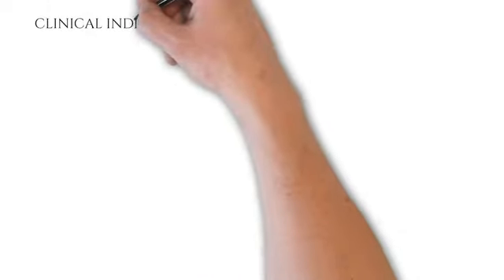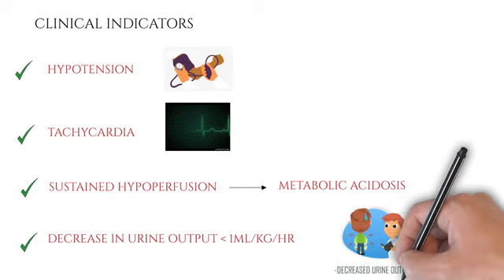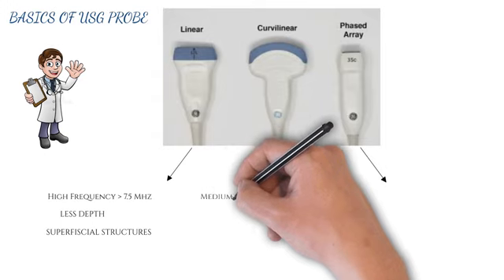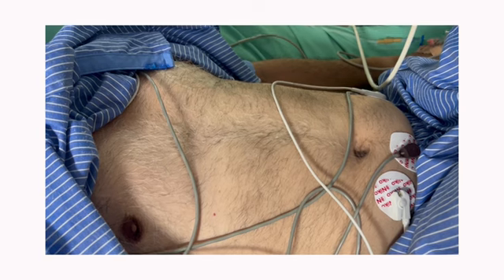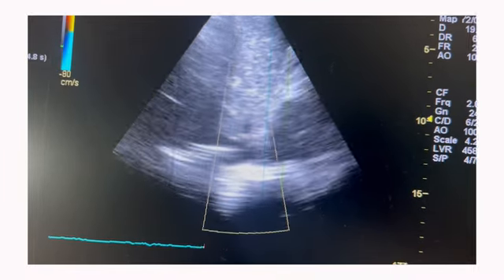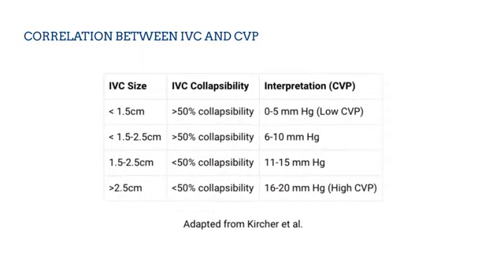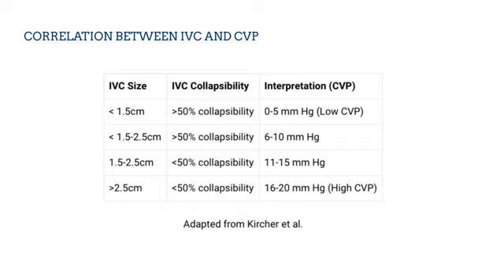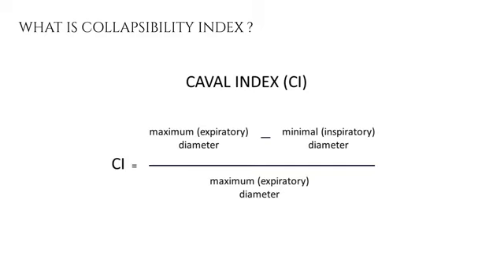IVC Ultrasound ! Bedside Assessment of Fluid Status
Welcome to MedicoGyaan, where clinical concepts meet clarity!
In this video, we take a deep dive into IVC ultrasound – a fast, non-invasive, bedside tool to assess intravascular volume status, guide fluid resuscitation, and improve outcomes in critically ill and emergency patients.

Whether you are a medical student, resident, critical care physician, or emergency doctor, mastering this simple yet powerful skill can significantly enhance your patient assessment and management.

 What You Will Learn:
 •  What is the Inferior Vena Cava (IVC) and why it matters in fluid assessment
 •  How to perform an accurate IVC ultrasound: probe selection, positioning, anatomy
 •  How to measure IVC diameter and calculate collapsibility index (IVC-CI)
 •  Interpretation of IVC findings in hypovolemia, sepsis, and shock
 •  Limitations of IVC ultrasound and common pitfalls to avoid
 •  Real clinical pearls and tips for bedside use in ICU/ED

 Why This Matters:
 • Early and accurate fluid assessment is crucial in managing shock.
 • Overloading or under-resuscitating fluids can be dangerous.
 • IVC ultrasound provides a quick, evidence-based method to guide fluid therapy and vasopressor decisions.

 Watch till the end for tips on interpreting IVC in ventilated vs spontaneously breathing patients, and how it fits into the full hemodynamic picture.

Medico - Gyaan one of the fastest growing medico channel !

MEDICO - GYAAN
MEDICAL GYAAN
medical videos

Please note : medicogyaan medical videos , medical lectures , medical illustrations and medical animations are for medical education and exam preparation purposes and are not intended to replace communication by your doctor or health care provider. dove medical press